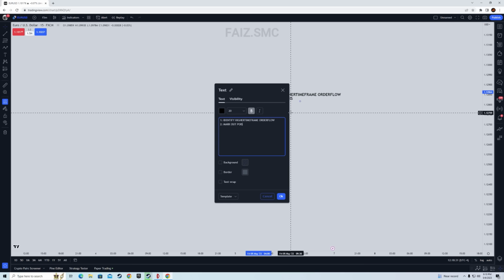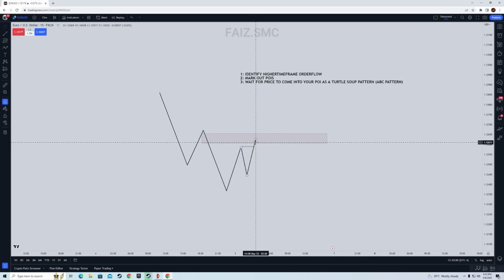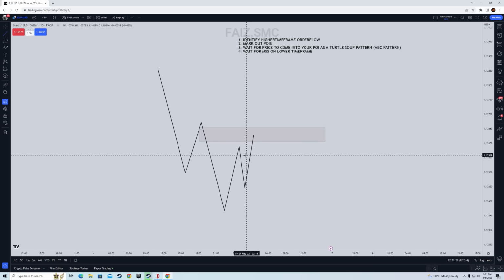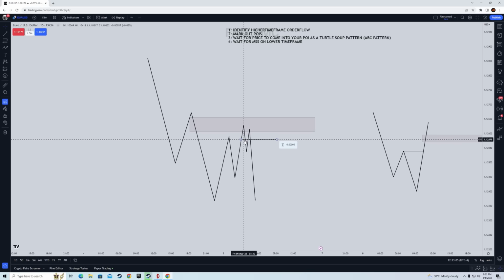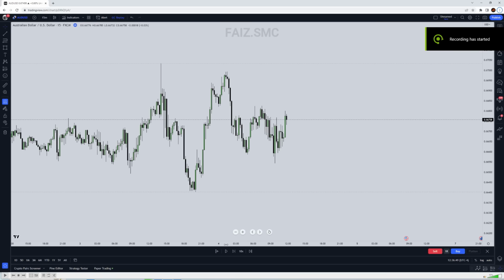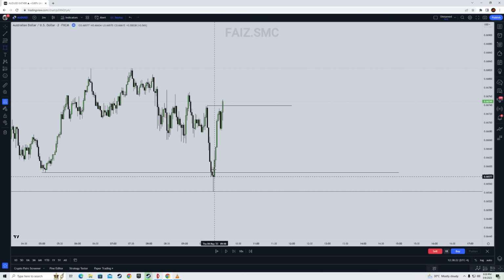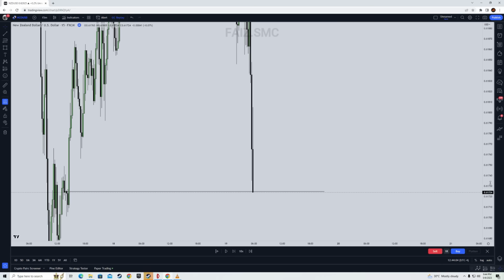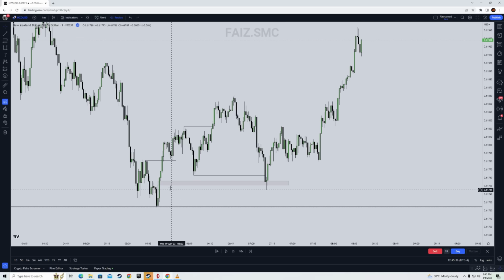Best ICT Trading Strategy! (Quit Your Job In 30 Days!)